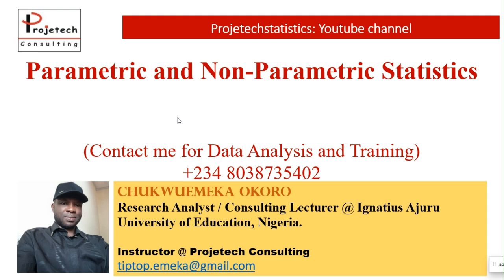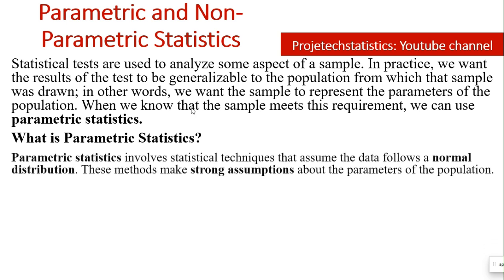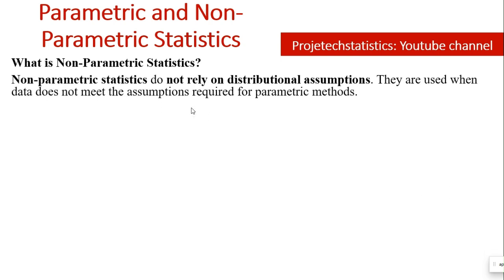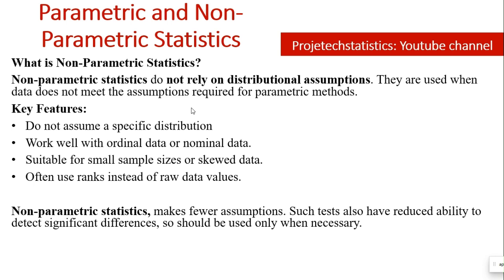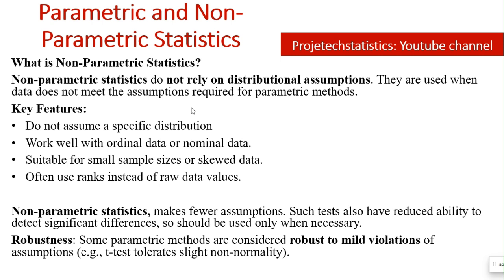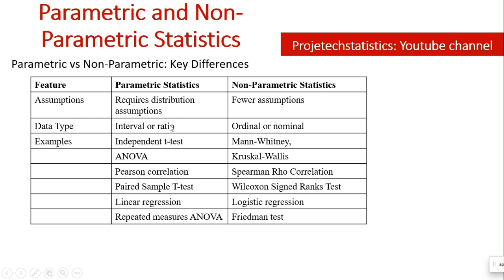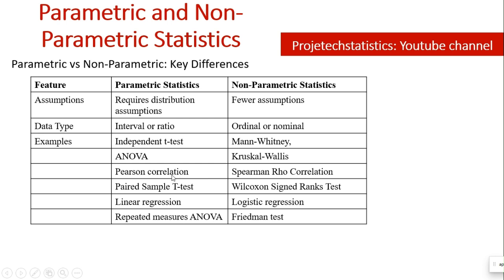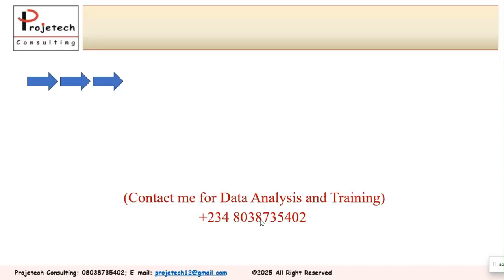Parametric and Non-Parametric Statistics. All you need to know.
Are you confused about parametric and non-parametric statistics? This video provides a clear and simple explanation of both statistical methods, including their assumptions, use cases, and examples — perfect for students, researchers, and data analysts.

 𝐈𝐧 𝐭𝐡𝐢𝐬 𝐯𝐢𝐝𝐞𝐨, 𝐲𝐨𝐮’𝐥𝐥 𝐥𝐞𝐚𝐫𝐧:
✅ What are parametric statistics?
✅ What are non-parametric statistics?
✅ Key differences between the two
✅ When to use parametric vs. non-parametric tests
✅ Important parametric assumptions: normality, homogeneity of variance, and continuity
✅ How to know if your data meets parametric requirements using a normality test
✅ Examples of popular tests: t-test, ANOVA, Mann-Whitney U, Kruskal-Wallis, Chi-Square, and more!

** Students taking courses in statistics, data analysis, or research methods
** Researchers choosing the right test for their hypothesis
** Data analysts working with real-world datasets
** Anyone interested in learning when and how to apply statistical tests correctly

𝐆𝐄𝐓 𝐀 𝐂𝐎𝐏𝐘 𝐎𝐅 𝐌𝐘 𝐁𝐎𝐎𝐊
1. 'Teach Yourself Data Analyses with SPSS".
2. 'Teach Yourself Econometric Data Analysis with EViews".

𝐖𝐞 𝐨𝐟𝐟𝐞𝐫 𝐂𝐨𝐧𝐬𝐮𝐥𝐭𝐢𝐧𝐠 𝐨𝐫 𝐆𝐢𝐠𝐬